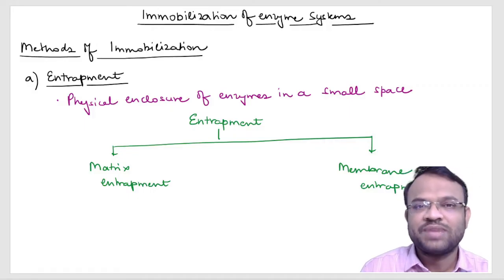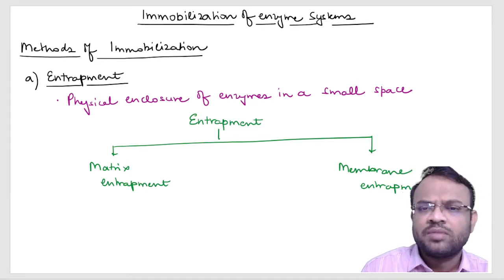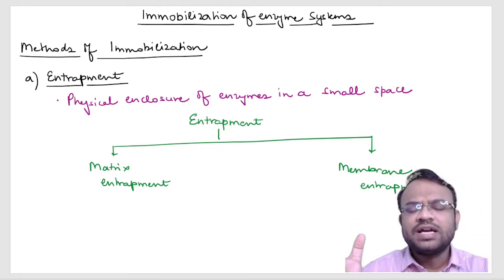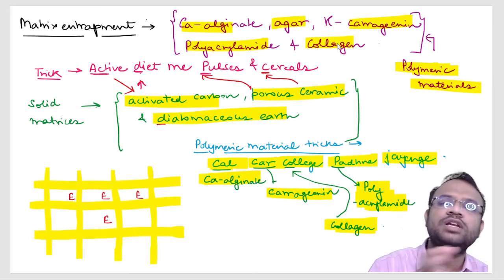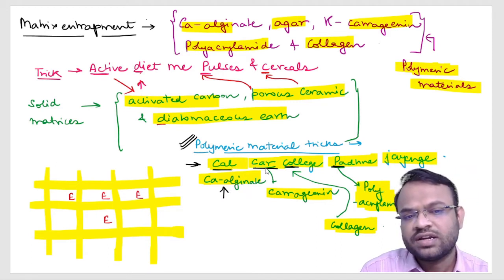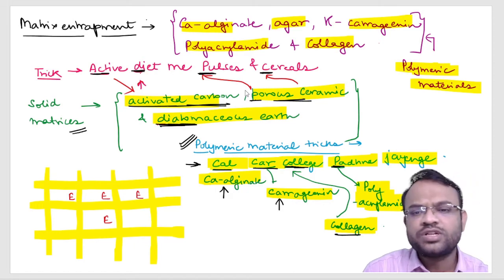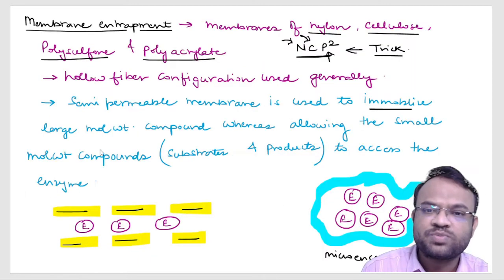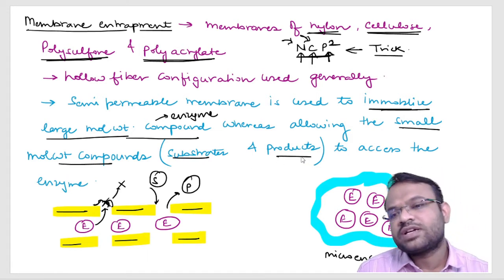Basics of Bioprocess Engineering- Immobilization of Enzymes through ENTRAPMENT(in English)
This video gives details of the Entrapment method of Immobilization in English.